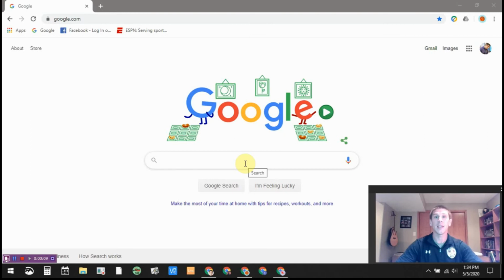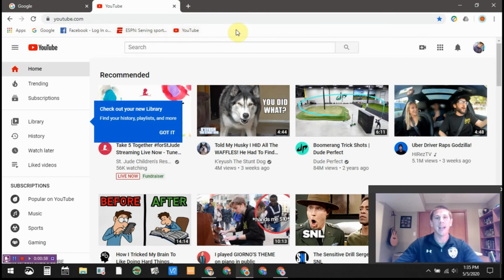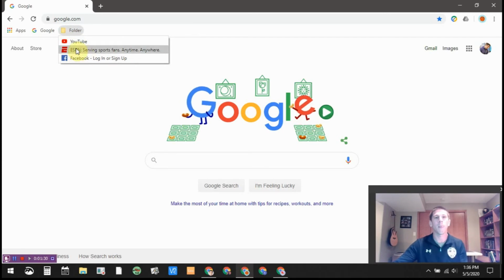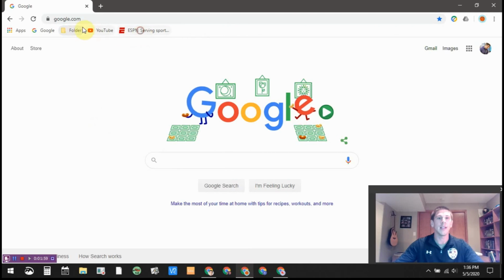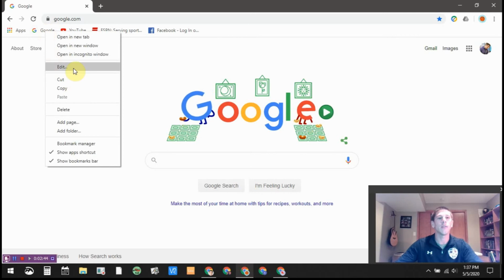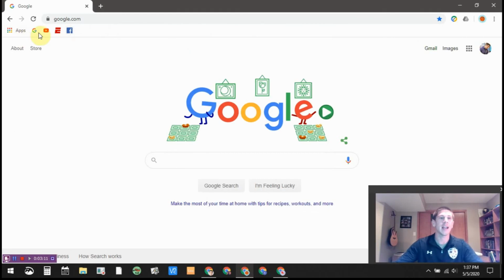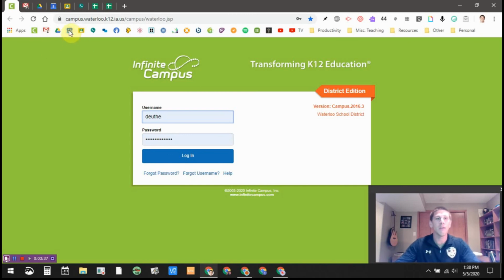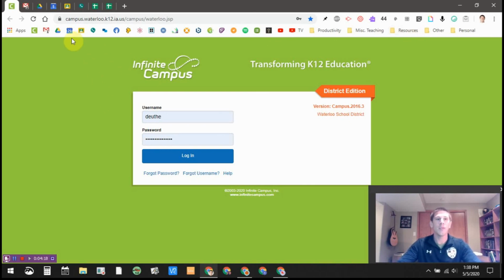Google Chrome Tips: Cleaning up your Bookmarks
Creating folders and deleting text in bookmarks for a cleaner, more organized bookmark experience in Chrome.